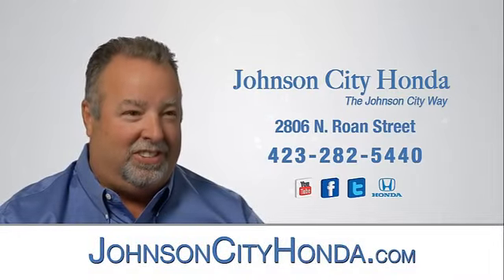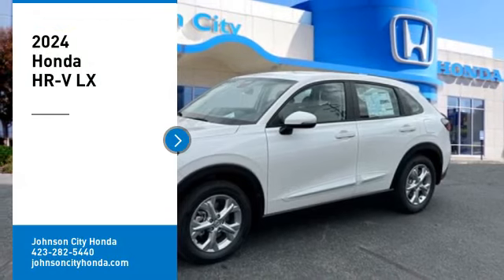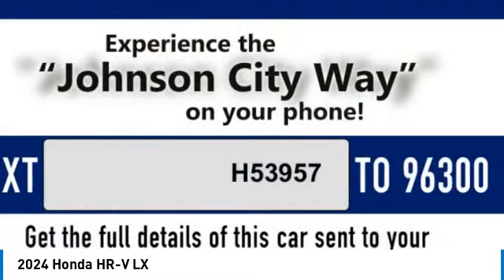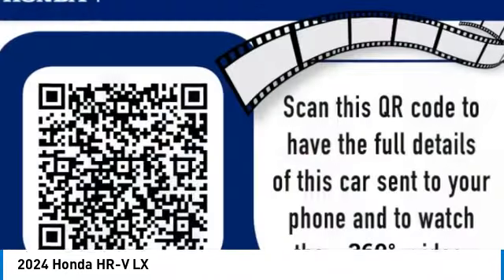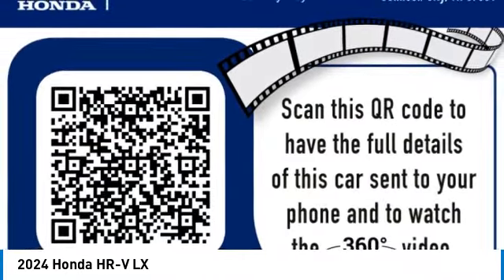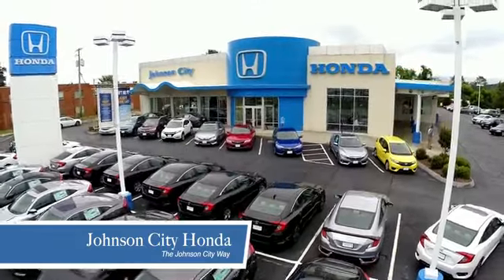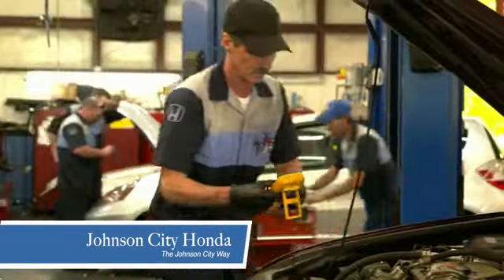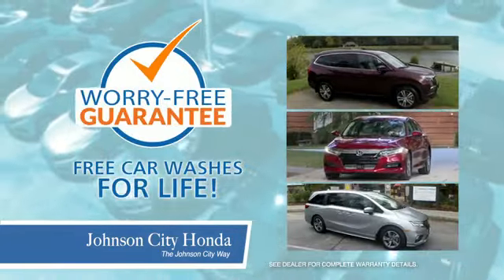2024 Honda HR-V LX New H53957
Don't miss this 2024 Honda HR-V. It's equipped with great features. You'll want to take this vehicle home. Make a great choice today.